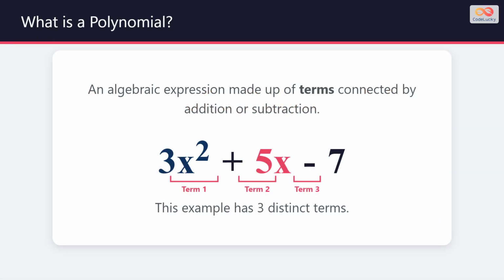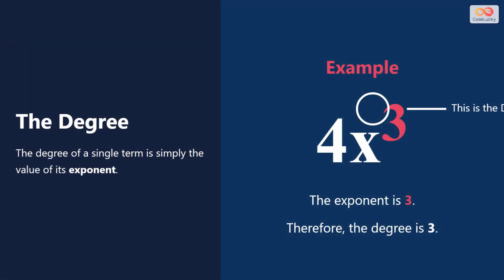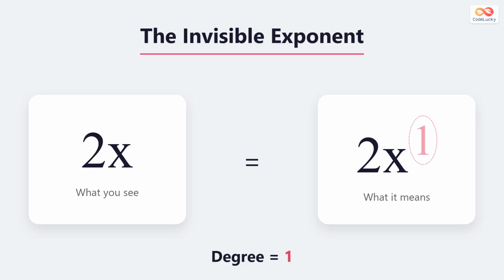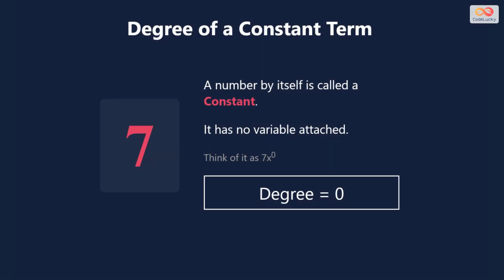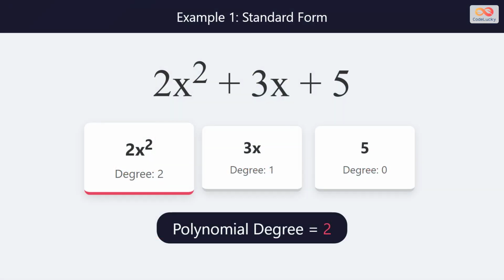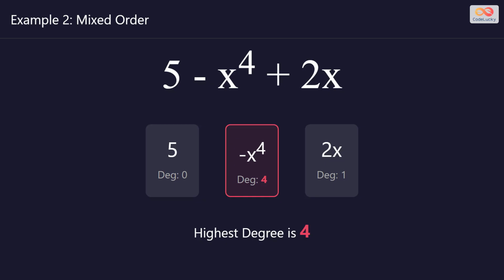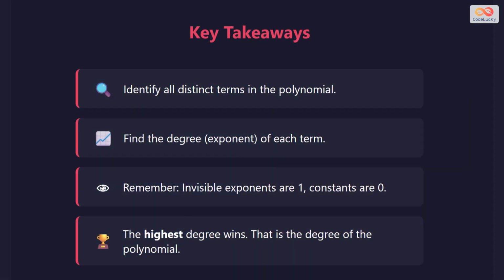Algebra Basics: How to Find the Degree of a Polynomial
Learn how to identify the degree of a polynomial in this easy-to-follow algebra tutorial! 🎓 We break down the concept of terms, exponents, and the leading term rule.

In this video, you will learn:
🔹 What defines a term in a polynomial
🔹 How to find the degree of single terms
🔹 Handling invisible exponents and constants
🔹 The "Highest Degree" rule

Perfect for beginners in Algebra 1 or anyone needing a quick math refresher. 🧮

Chapters:
00:00 - Degree of a Polynomial
00:15 - What is a Polynomial?
00:30 - Degree of a Single Term
00:48 - The Invisible Exponent
01:06 - Degree of a Constant Term
01:19 - Definition of Polynomial Degree
01:35 - Example 1
01:52 - Example 2
02:09 - Important Distinction
02:27 - Summary
02:45 - Outro